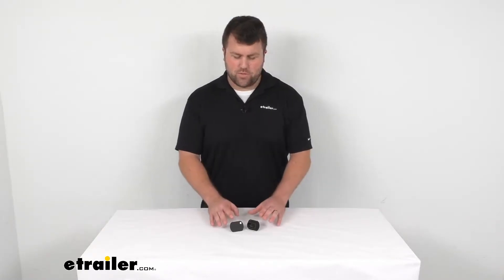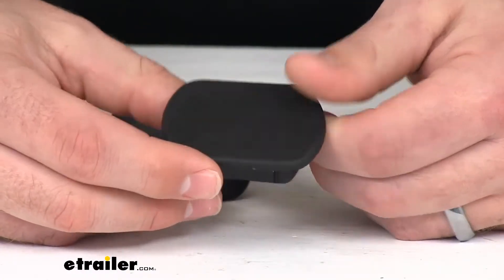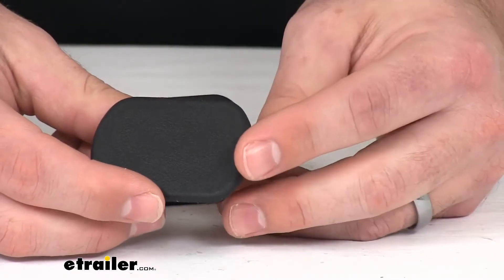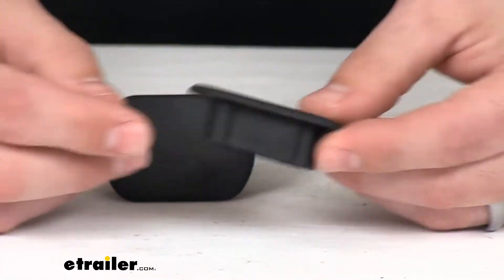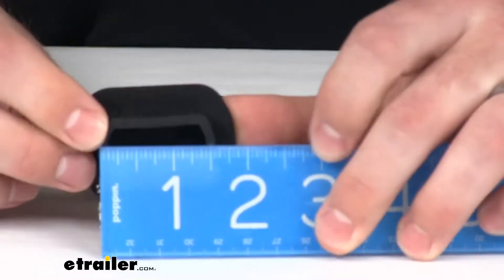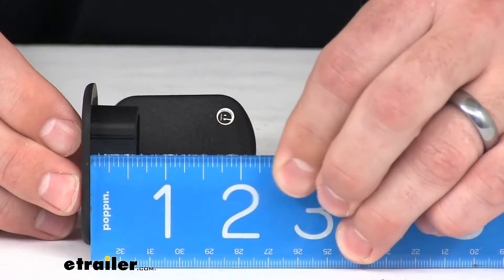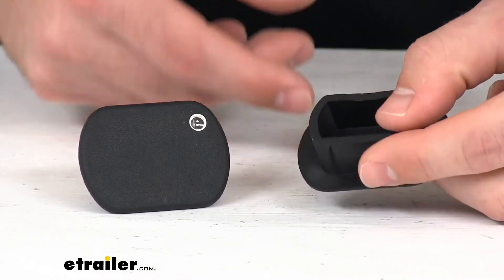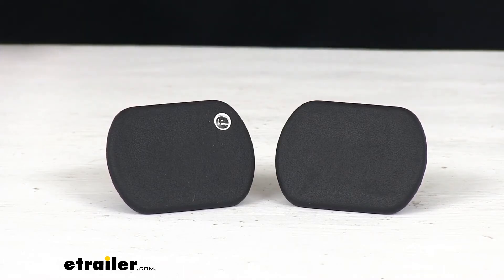etrailer | Review of Draw-Tite 5th Wheel Puck Plugs - 58199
Michael:                                               Hi, there. I'm Michael with etrailer.com. Today, we're going to take a quick look at these replacement puck plug covers. These little rubber covers are designed to replace the covers for your puck system that holds in your fifth wheel. This is designed to replace the puck plug covers for your Elite or Signature series fifth wheel rails by Draw Tite or Reese. It will fit with the 16,000 pound, the 18,000 pound, and the 24,000 pound signature series.

But some of our customers have noted that these will work for other systems as well. Some of the Ford factory puck systems, these will help to cover up the puck hole there so that you can make sure that nothing's getting inside there.I do want to make sure to give you some measurements to know if this will work for your setup or not. So I'm going to say that these are right about one and five eighths of an inch in total width for our plug here. And I'm going to call it right about an inch for our width. And it sticks out.

We'll call it about five eights of an inch. You can see that better there.So make sure that that's going to work for you, but these should do a really good job for you, making sure that you are able to close up those puck plugs, make sure that nothing's getting inside there when you're not using your fifth wheel hitch. You can see they are kind of an oblong shape rather than round, like some of your factory system plugs might be, but if you're needing new plugs, these are going to be a great option for you.That's going to complete our look for today.